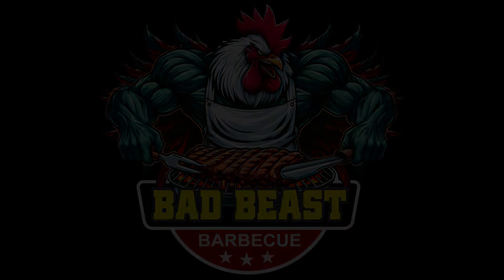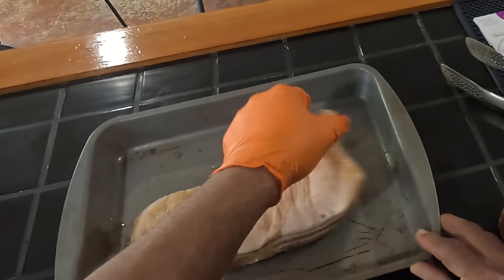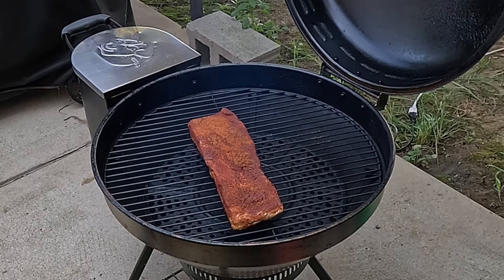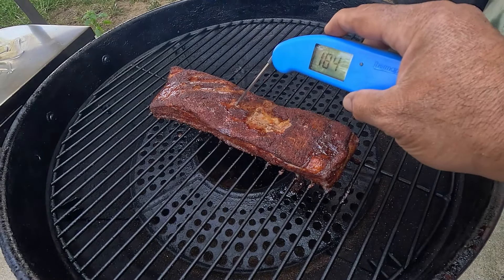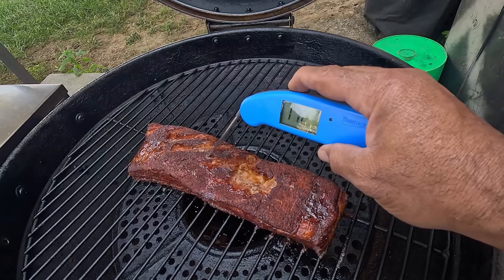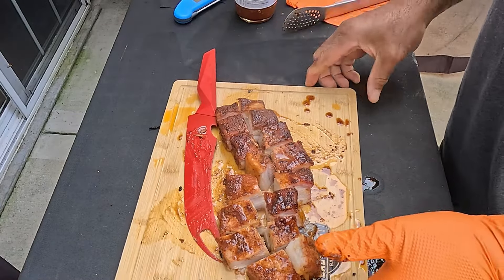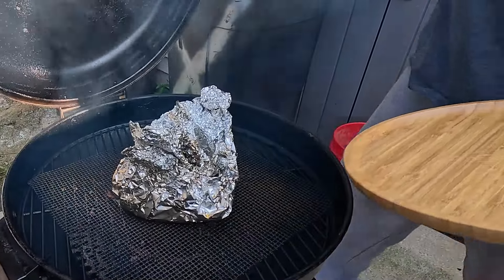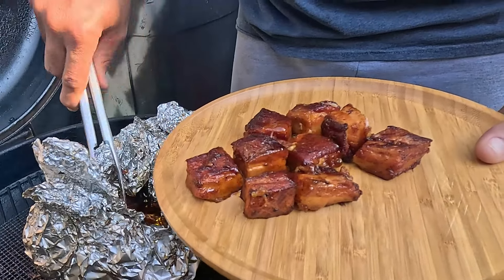How to Smoke Pork Belly Burnt Ends | First Time Using GoPro Hero 12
In today’s video, I’m showing you how to make the most delicious pork belly burnt ends. These smoky, tender bites are a barbecue favorite, and I’ll guide you through each step to achieve that perfect melt-in-your-mouth texture.

What You’ll Learn:

Preparation: How to cut and season your pork belly.
Smoking Process: Tips for smoking the pork belly to get that perfect bark.
Saucing and Finishing: How to make a sweet and sticky glaze that will take your burnt ends to the next level.

Equipment Used:

Smoker: I’ll be using the RT-B380 Bullseye Wood Pellet Grill to get that authentic smoky flavor.
GoPro Hero 12: This is my first time using the GoPro Hero 12 to film a cooking video, and I’ll share my thoughts on its performance. Spoiler: The 5.3K video quality and HyperSmooth stabilization are game-changers for capturing every juicy detail!

Ingredients:

3 lb Pork belly
Killer Hogs Hot Rub
G Hughs Sugar Free Original Teriyaki Marinade
G Hughs Sugar Free Sweet Chili Sauce

Final Thoughts: Using the GoPro Hero 12 made filming this video a breeze. The camera’s compact size and excellent video quality allowed me to capture every step without missing a beat. If you’re into cooking or any action-packed activities, I highly recommend giving it a try!

I hope this helps! Let me know if there’s anything else you’d like to add or adjust.